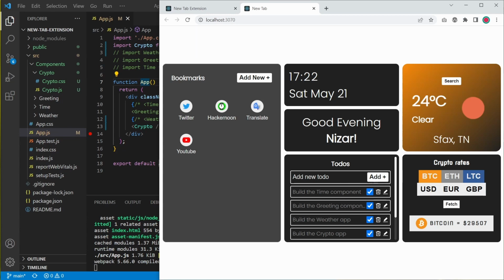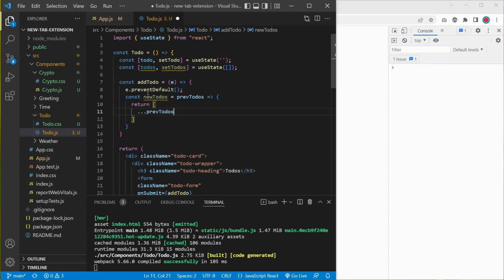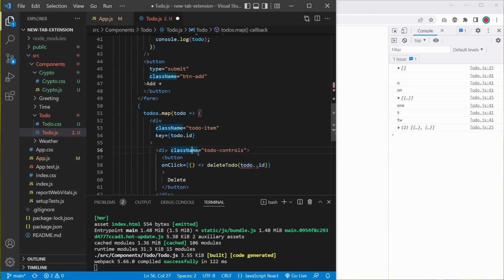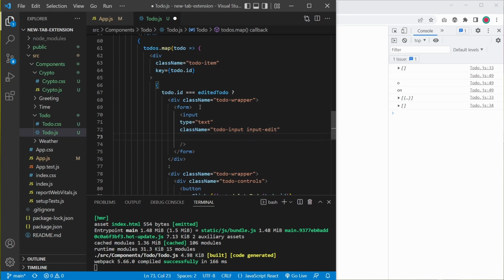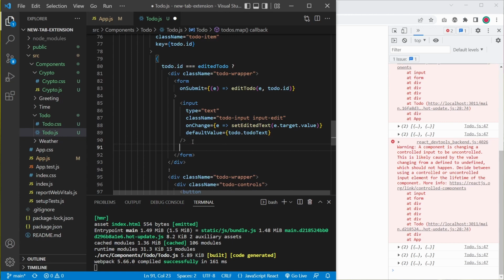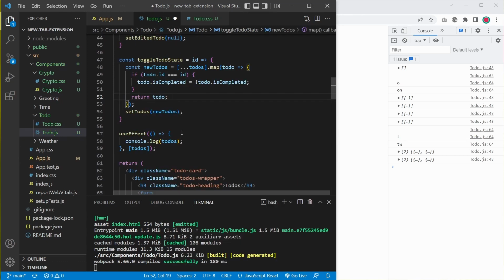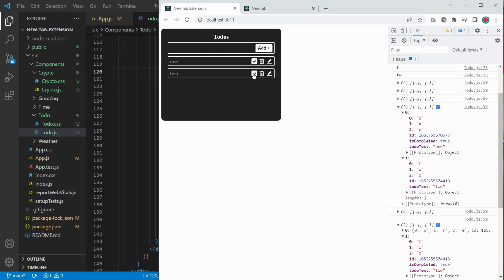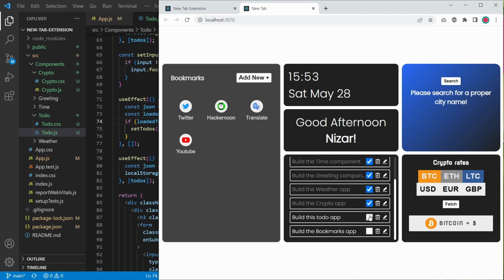Build a Todo app with React | Chrome extension with React part 5/6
In this video we'll build a todo app in React and we'll see how to save todos to localStorage.
In this series we're going to see how to create a Chrome extension with React.
We're going to build 6 React apps and combine them into one single interface to form a Chrome extension that gets opened on every new tab.

This project features 6 widgets (Time and date component, Greeting component, Weather app, Crypto rates app, Todos app and a Bookmarker app).

We'll cover a bunch of modern JavaScript concepts by consuming 3 free external APIs and saving data to the browser's localStorage.

Timestamps:

00:00 - Intro
01:12 - Initial Markup
03:05 - Handle Input Change
04:40 - Add Todo
10:53 - Render Todos
12:03 - Delete Todo
14:48 - Clear Input
15:36 - Edit Todo
25:14 - Add a Cancel Button
26:16 - Adding CSS
29:47 - Check Todo
33:32 - Change Buttons with Icons
38:30 - Set Input Focus
40:39 - Save Todos to Local Storage